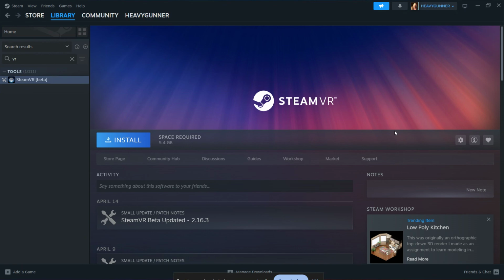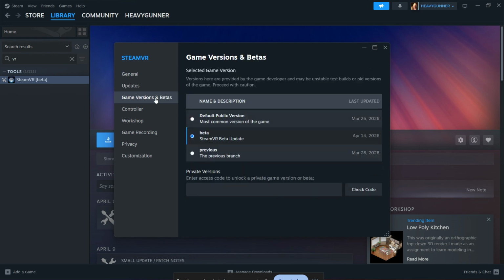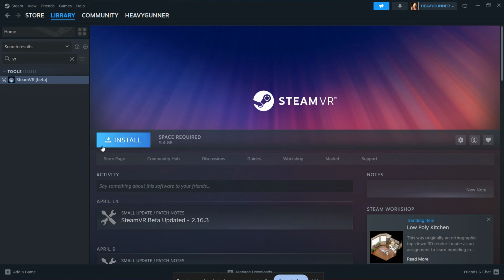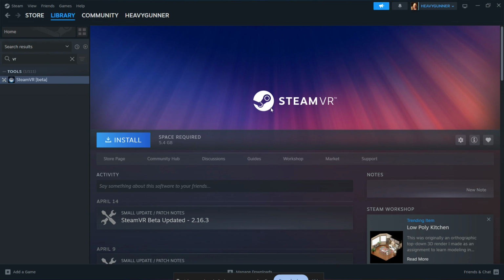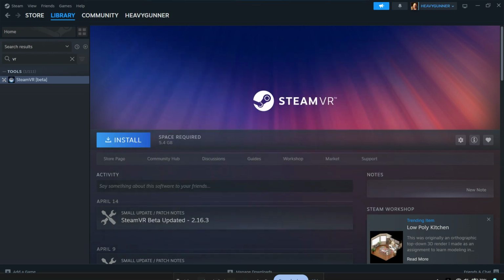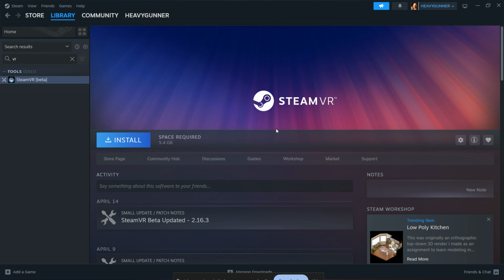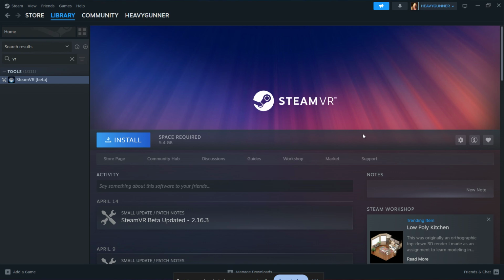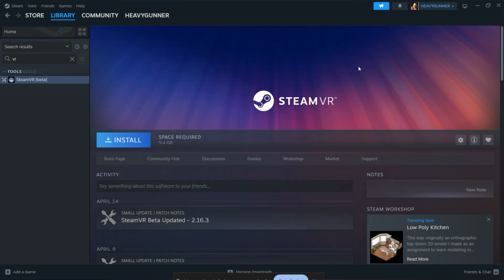Steam Error 309 (Easy Fix Guide)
Learn how to fix Steam Error 309, also known as the SteamVR Configuration Error, using simple troubleshooting steps.
Follow along to try the beta branch, verify files, enable Direct Display, run SteamVR as administrator, and perform a clean reinstall if needed.

🕚Timestamps:
0:00 Intro
0:19 What Steam Error 309 Means
0:43 Opt Into SteamVR Beta
1:13 Verify SteamVR Integrity
1:41 Enable Direct Display And Run As Administrator
2:13 Reconnect Headset Cables And Power Cycle The Link Box
2:40 Disable Conflicting Display Software
3:03 Clean Reinstall Of SteamVR
3:46 Recap And Outro

✍️What You'll Learn In This Video:
• How To Fix SteamVR Configuration Error 309
• How To Opt Into The SteamVR Beta Branch
• How To Verify SteamVR Installed Files
• How To Enable Direct Display In SteamVR
• How To Run SteamVR As Administrator
• How To Reconnect VR Cables And Power Cycle The Link Box
• How To Disable Conflicting Display Software
• How To Perform A Clean Reinstall Of SteamVR

💡Pro Tips For Fixing Steam Error 309:
• Always restart Steam completely after changing SteamVR settings.
• Use USB 3.0 ports for the most stable headset connection.
• Remove read-only restrictions if SteamVR settings files were edited manually.
• Temporarily close screen recorders, remote desktop tools, and display overlays.
• If the error returns after reinstalling, check the headset cable and link box first.